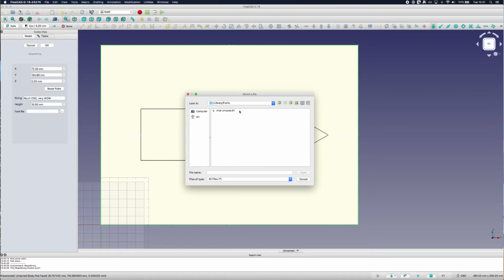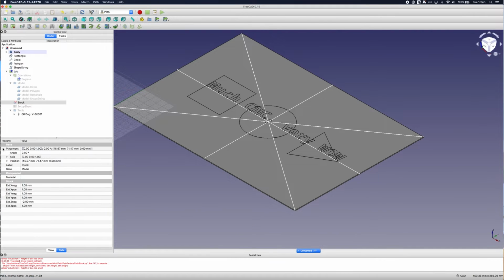DIY CNC (Arduino & GRBL) - Part 5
**UPDATE: You can find all of the STL files for the 3D printed parts

In this video I finally graduate from etch-a-sketch drawing to LIFTING THE GOD DAMN PEN DRAWING!! In this one we build out the z-axis, do some calibration and test out the machine by drawing some pretty pictures.